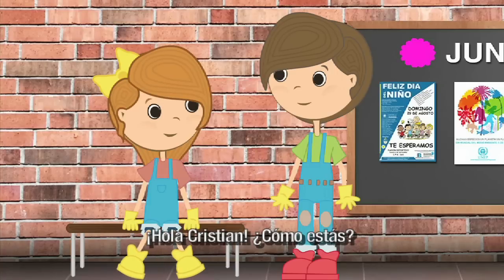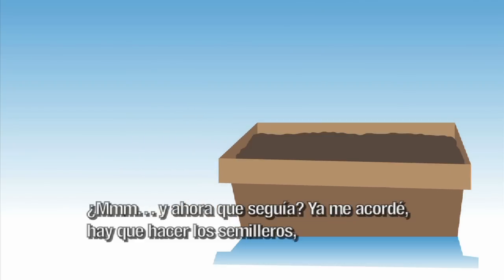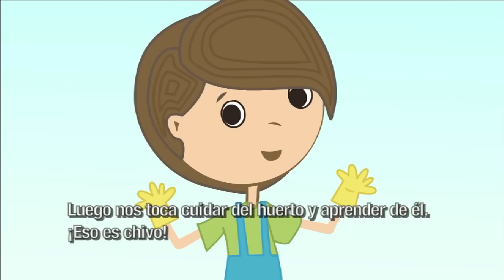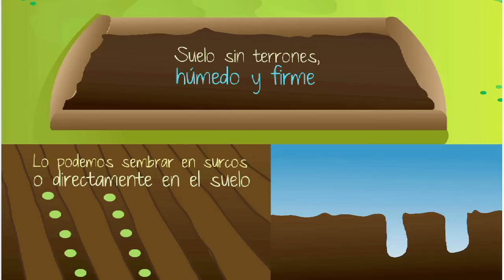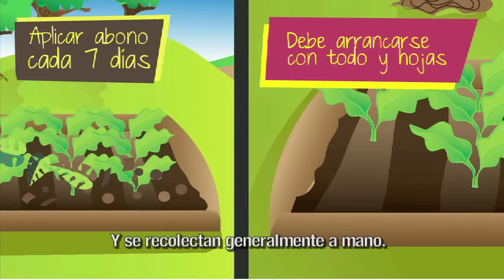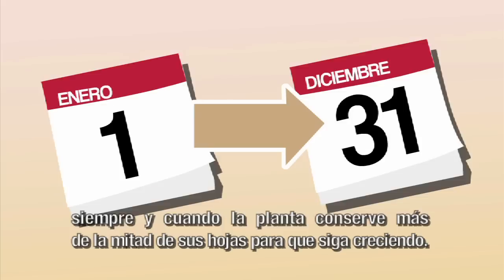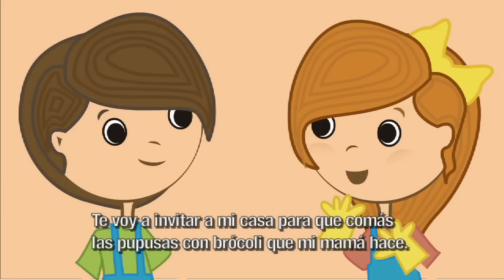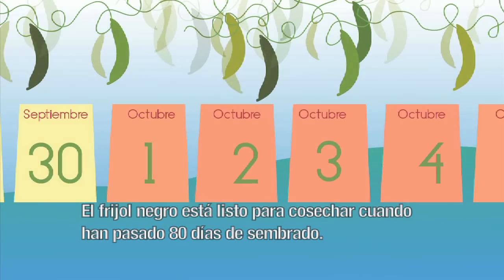Escuelas vivas. Guía de orientación para la implementación y mantenimiento del huerto escolar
Este video es una herramienta didáctica dirigida a la niñez para ser utilizada por la comunidad educativa e instituciones, con el fin de formar y reforzar los conocimientos de las niñas y los niños en la implementación y mantenimiento de un huerto escolar, así como para conocer valores nutricionales de diferentes alimentos.